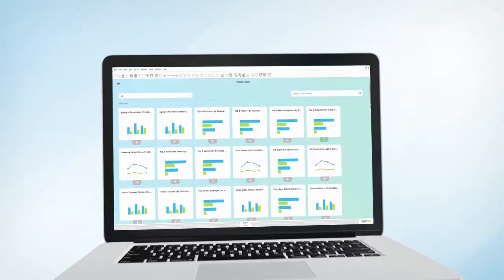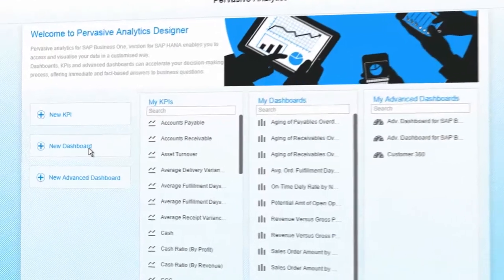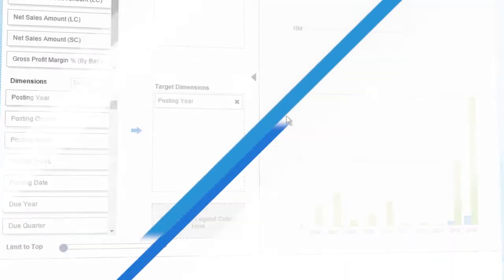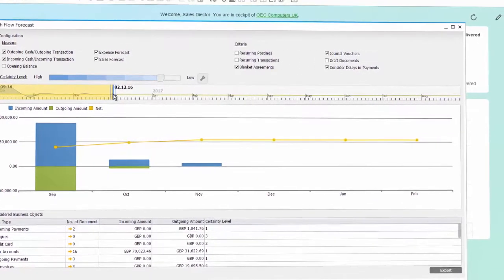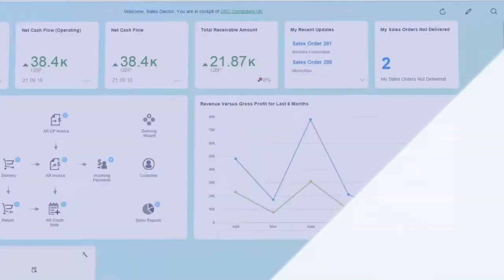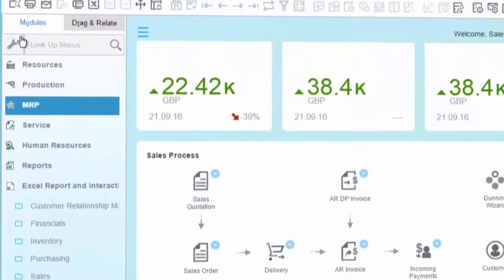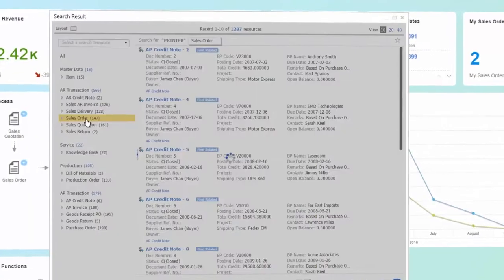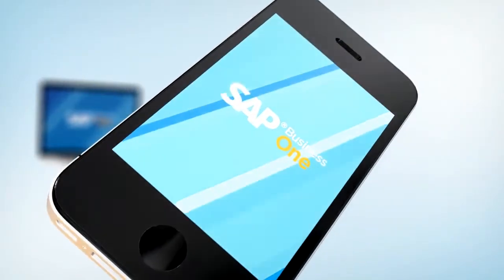Dashboard analytics from SAP Business One powered by SAP HANA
SAP Business One analytics powered by SAP HANA helps you drive informed decision making across your company.